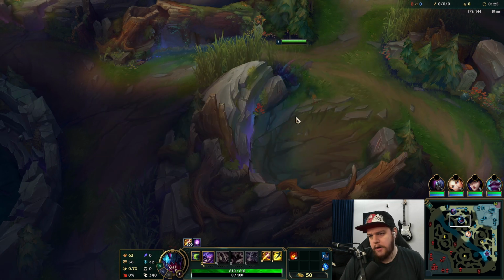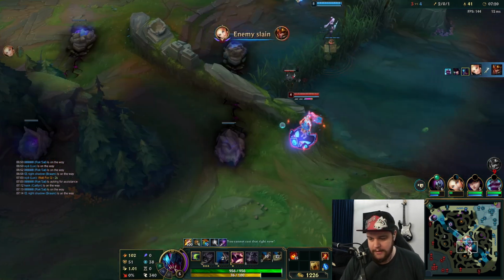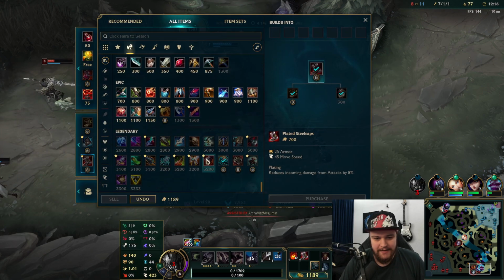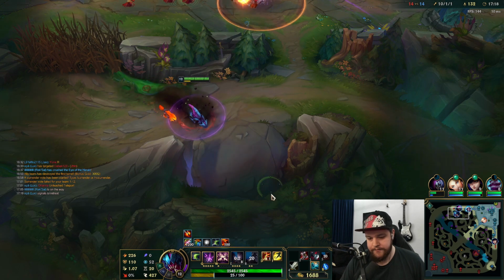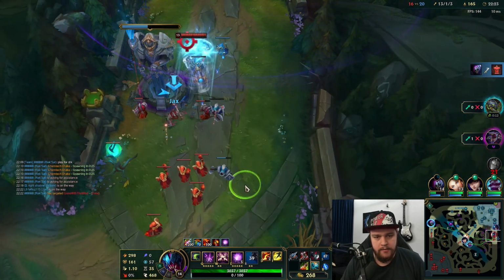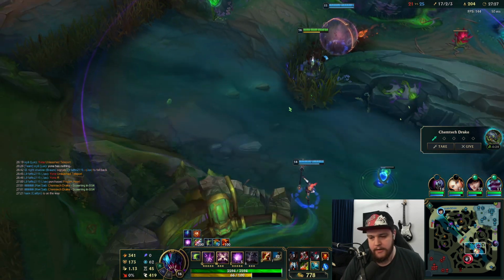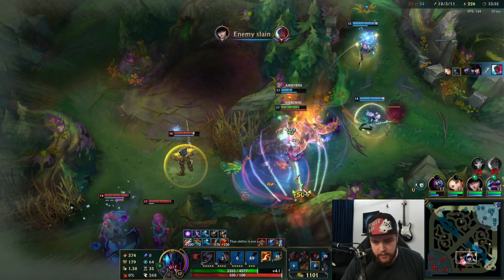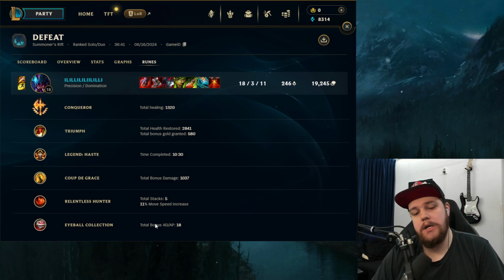HOW TO PLAY REK'SAI JUNGLE & COMPLETELY TAKE OVER THE GAME 1v9! - Gameplay Guide League of Legends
HOW TO PLAY REK'SAI JUNGLE & COMPLETELY TAKE OVER THE GAME 1v9!
In this video I'll be showing you how to properly play rek'sai jungle to take control of the game while your team is basically losing across the board. Throughout the game I'll explain why I do what I do so you can learn from it and improve much faster overall. This game was played at Emerald 1 MMR~.
Season 14 Rek'sai Jungle Gameplay Guide.